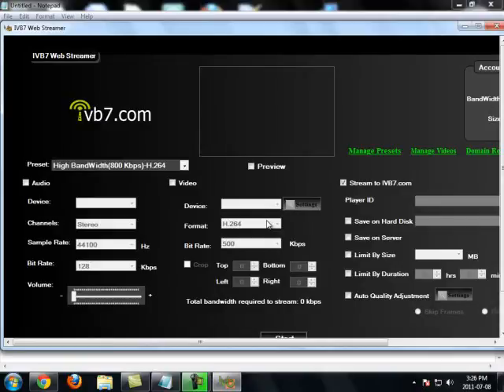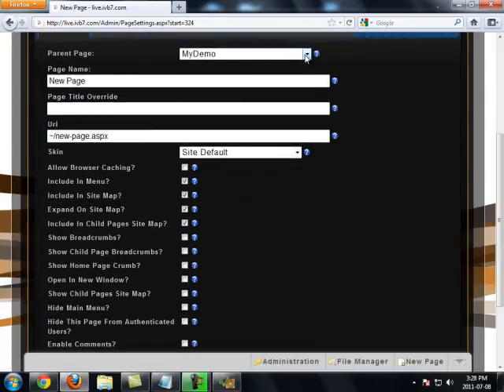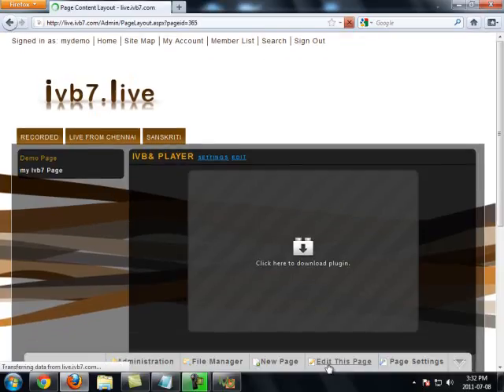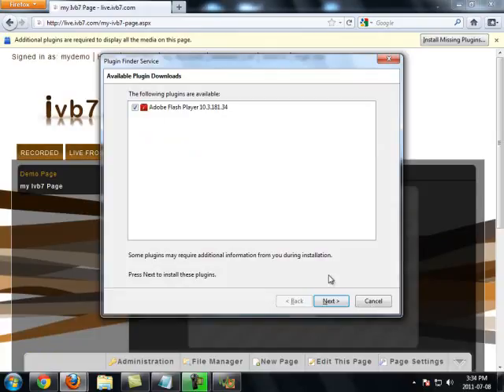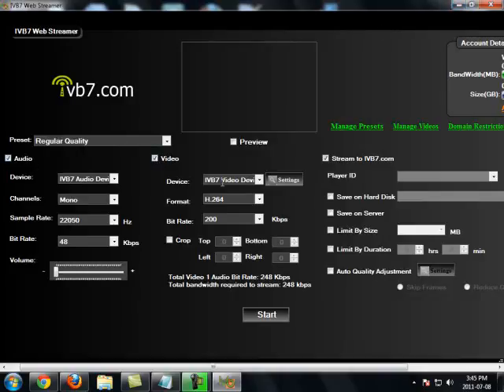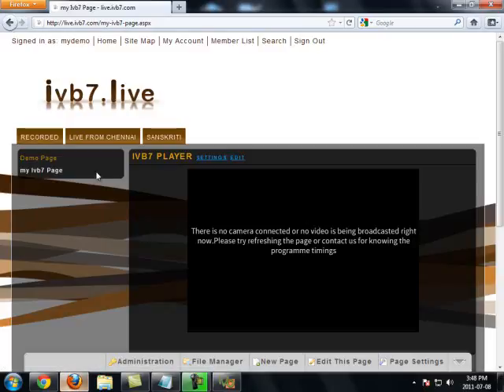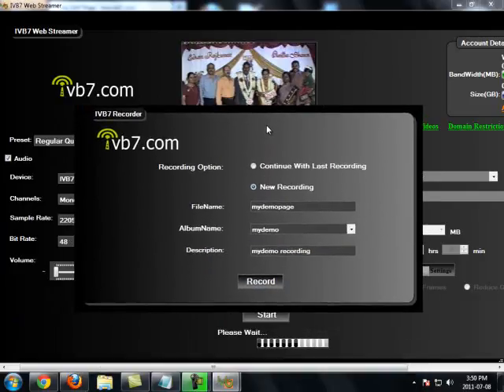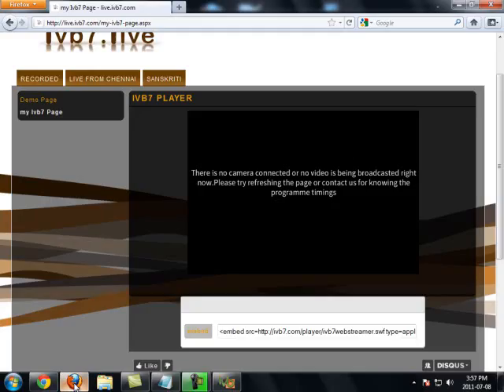webcasting | Webcasting Equipment | Webcasting Hardware with low cost.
This video shows how to streaming the live videos in portal.you can stream your video and audio without buffering in very low bandwidth of even 256 Kbps Internet speed.For more details